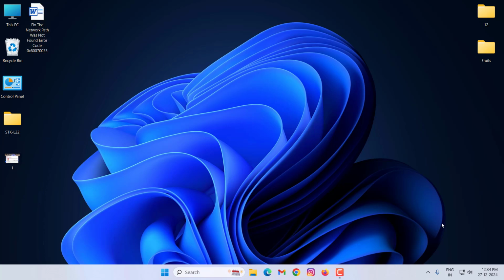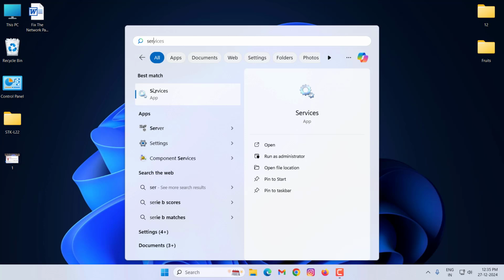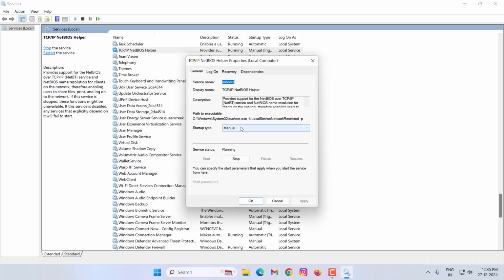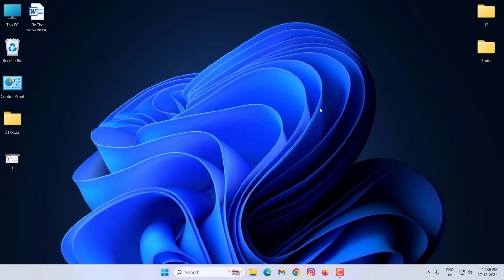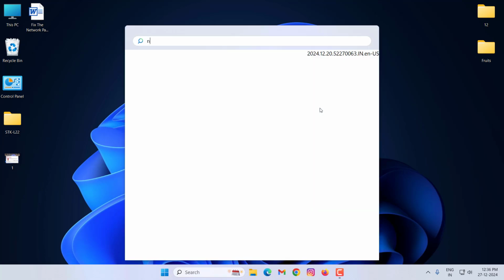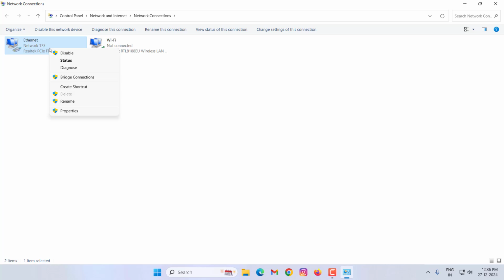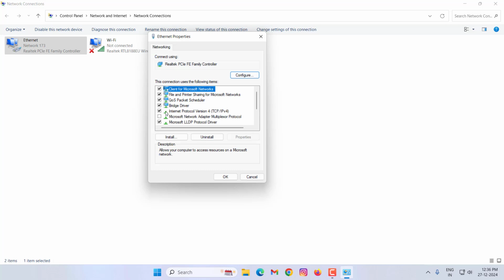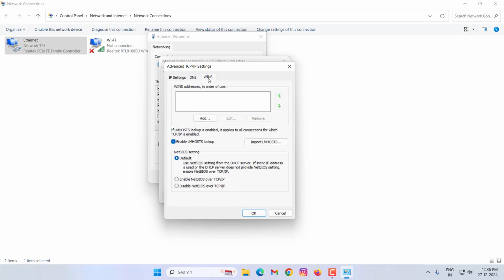Fix The Network Path Was Not Found Error Code 0x80070035 || Window Cannot Access Problem solve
Fix The Network Path Was Not Found Error Code 0x80070035
Fix Window Cannot Access Problem solve
How to fix The Network Path Was Not Found Error Code 0x80070035 in windows